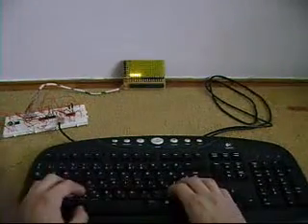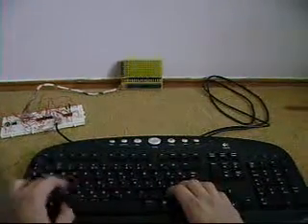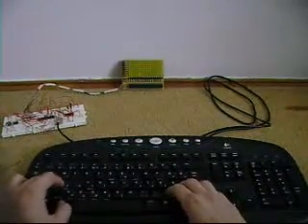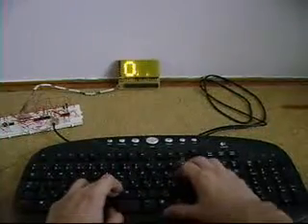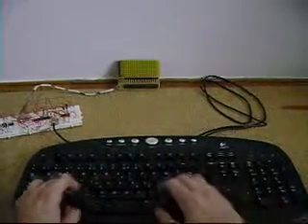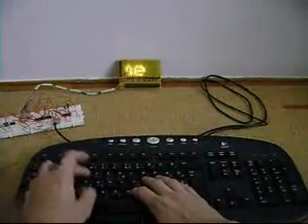LED matrix v2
8x16-os led mátrix
Vezérlő: Atmega8 8MHz int. r c
a kapcsolási rajz és a program nem publikus.
Schematic and fw are not public. sry.